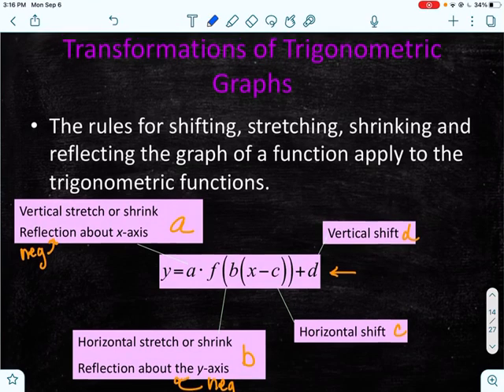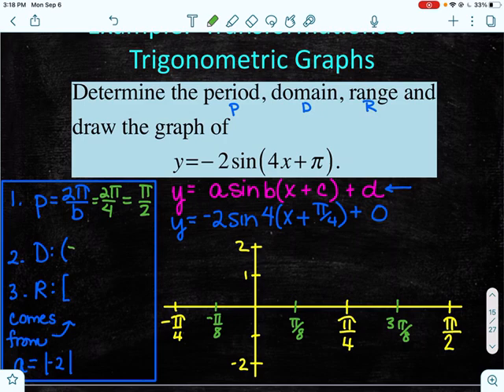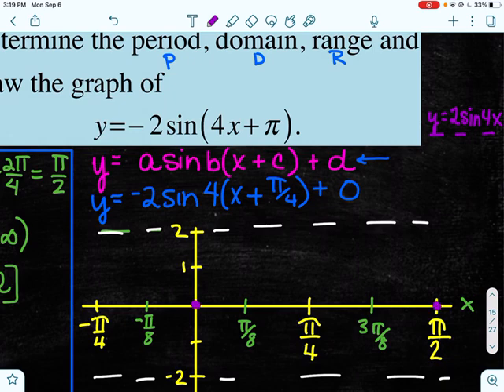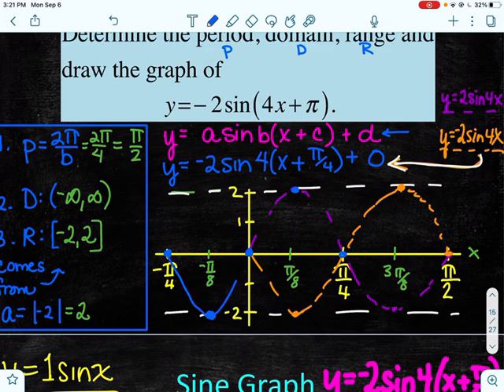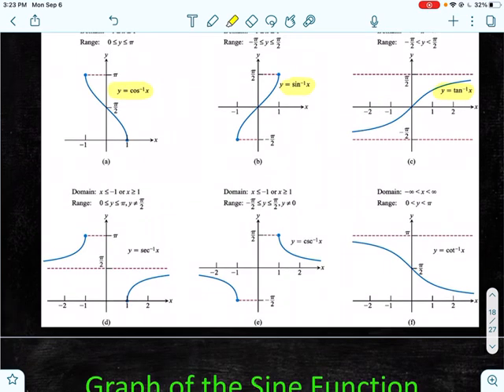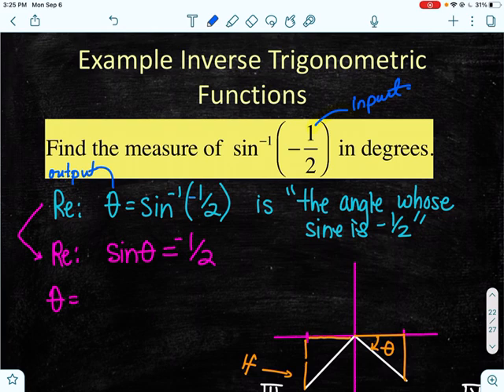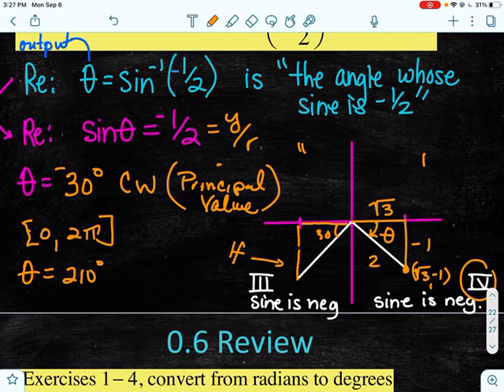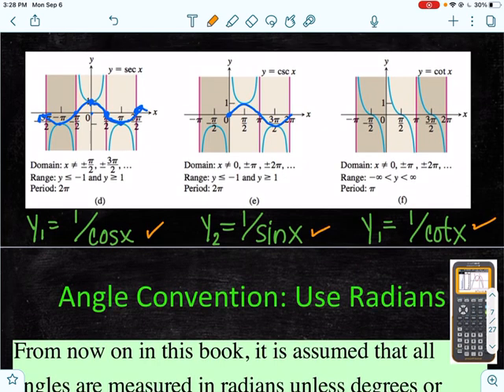0.6_Vid_Part2_Trigonometry